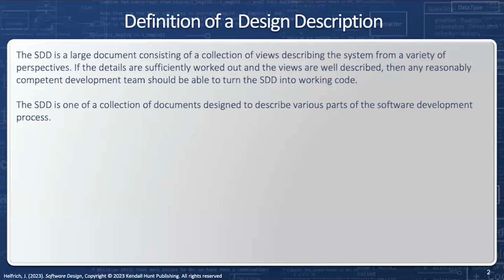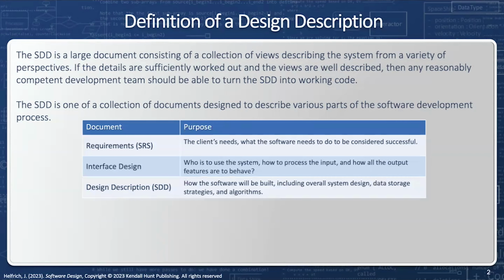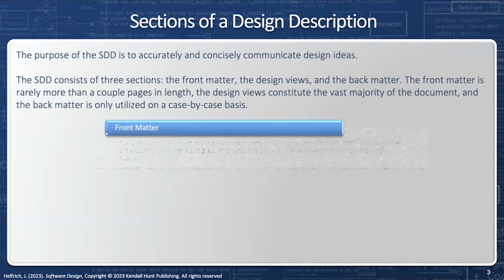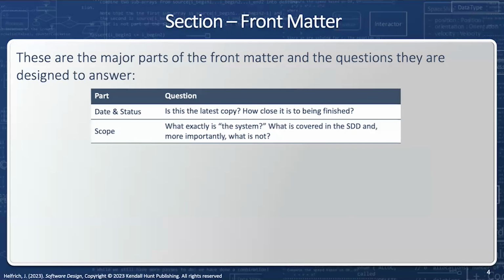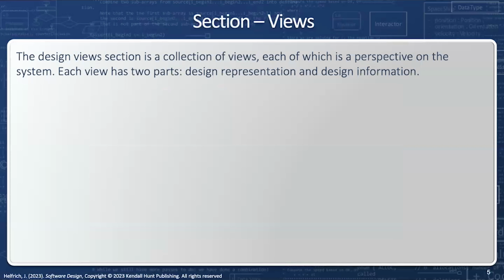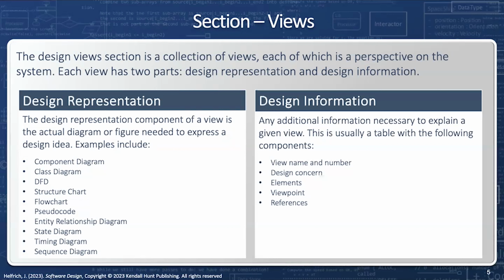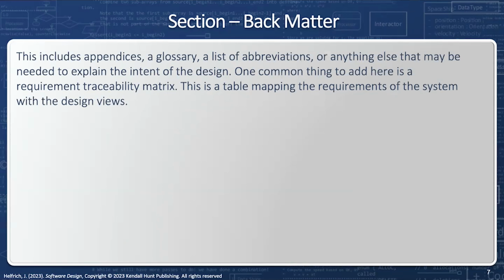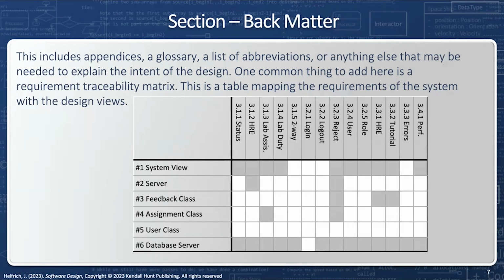Design Description - What is a design description?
This video will define a design description, explain why you may choose to use one in the design process (even if you are using an Agile methodology), and explain the three sections that typically comprise a design description.

0:00 Introduction
0:19 Definition of a Design Description
1:27 Sections of a Design Description
2:12 Section - Front Matter
2:58 Section - Views
3:51 Section - Views Example
4:16 Section - Back Matter
5:21 Conclusion